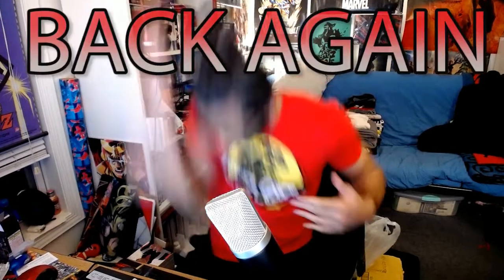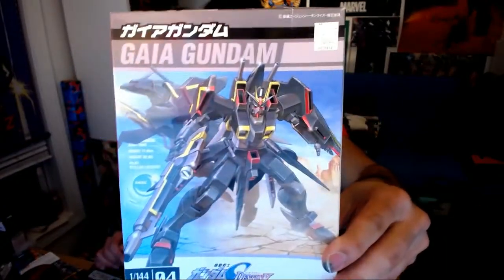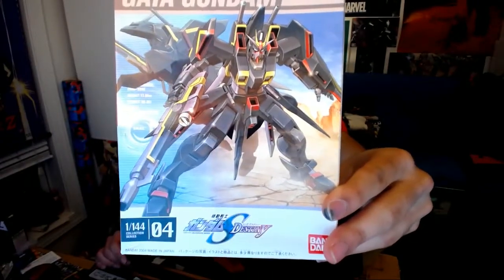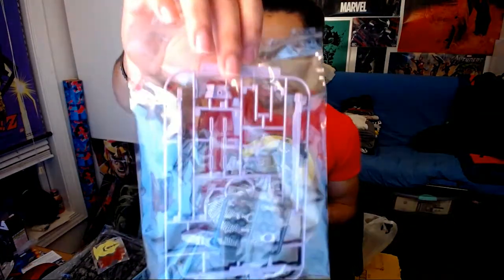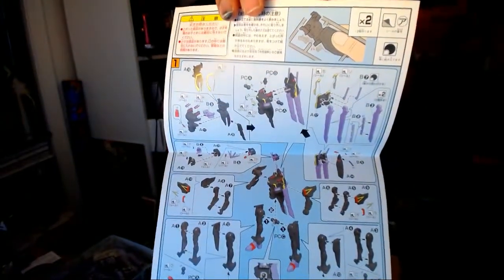Dragon Ball Super PRIZE REVEAL!! | Giveaways Incoming!!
Make sure to keep supporting the OFFICIAL simulcast by watching Dragon Ball Super at the links provided. The more clicks we get, the more prizes I'll receive to give to y'all!!

(i'll add more later! check back soon!)

Follow HouseTop!

Follow Tempestt!